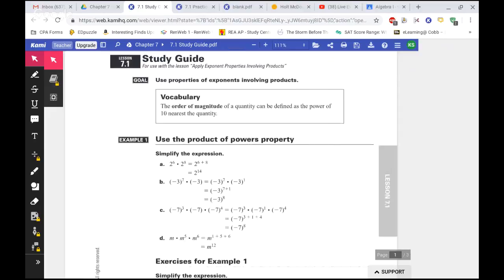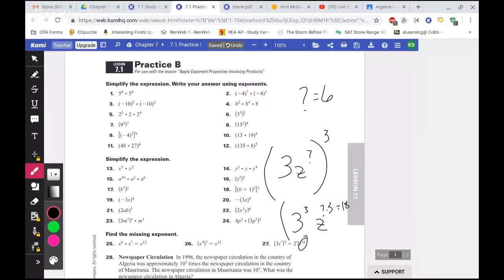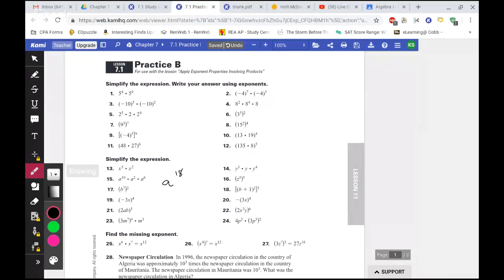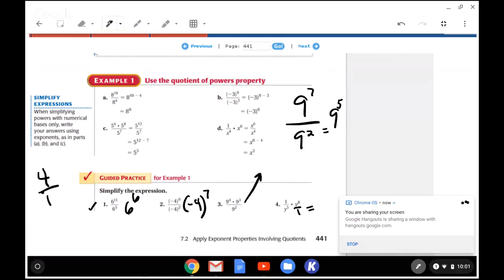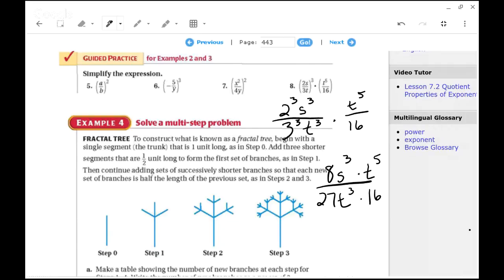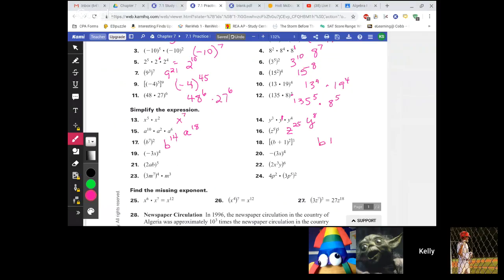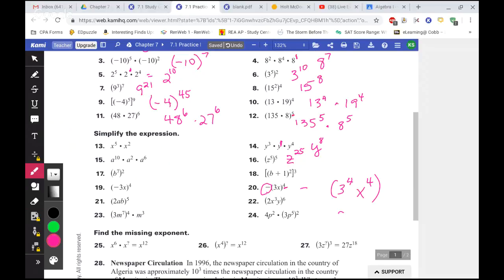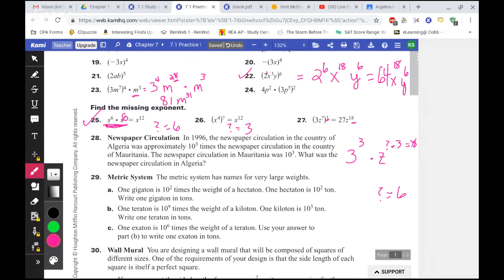Math Lab - Algebra I - February 5, 2019